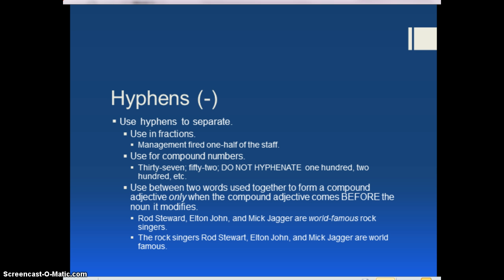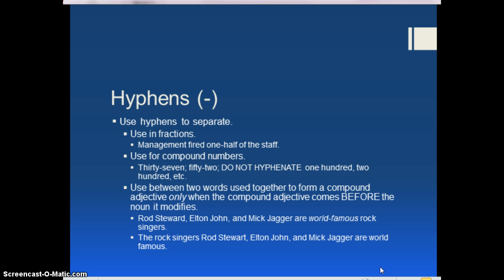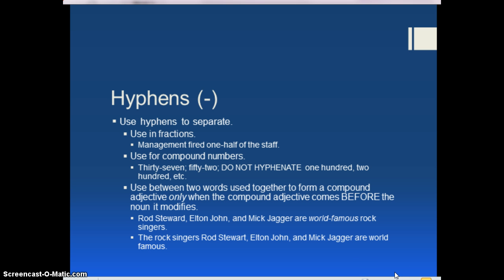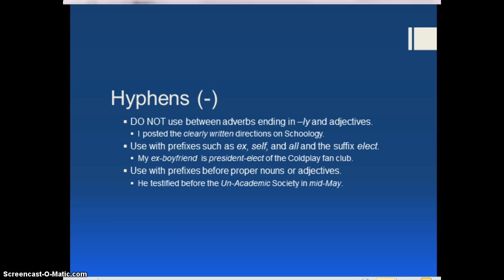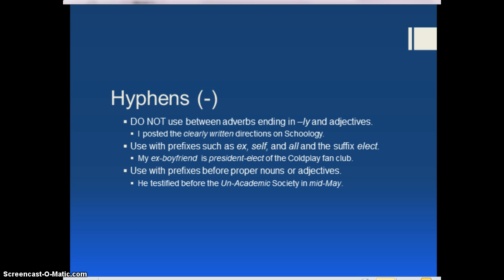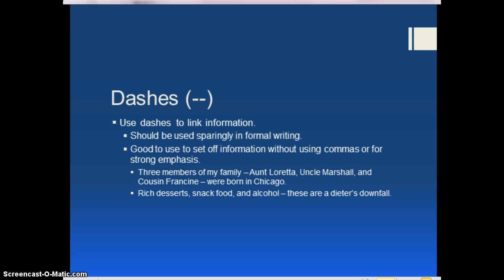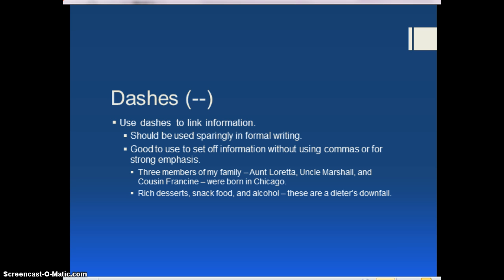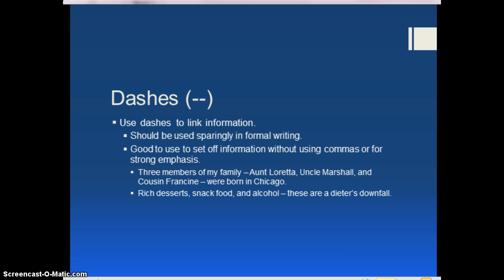Grammar Review #16: Hyphens & Dashes